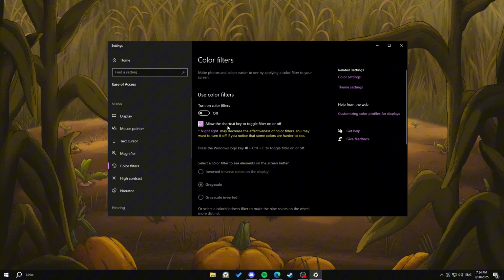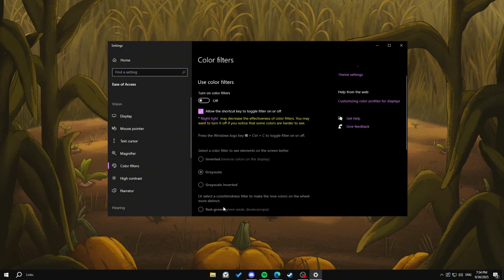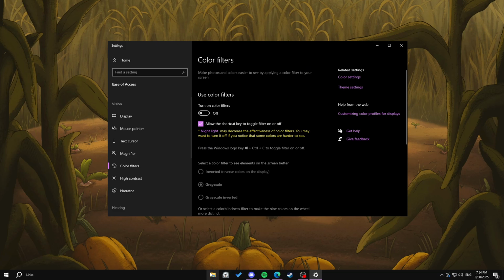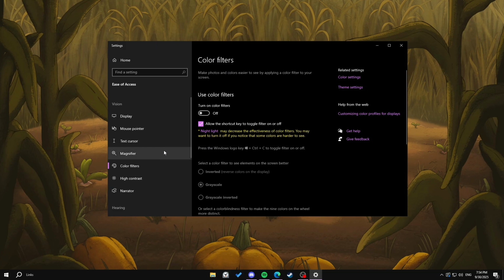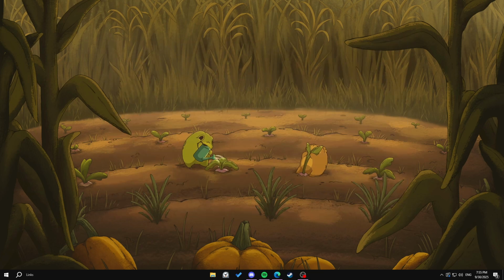A feature every artist should know in Windows 10\11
Did you know Windows 10 and Windows 11 have a hidden Greyscale Mode that you can turn on and off instantly with a simple keyboard shortcut? 🎨✨

By pressing Win + Ctrl + C, you can enable or disable Greyscale Mode on your PC. This is especially useful for digital artists, designers, and photographers who want to quickly check the values, contrast, and balance of their artwork or pictures online.

In this video, I'm explaining how to activate the mod from windows settings so the shortcut keys will work for you too and you will be able to use this awesome feature!

✅ Great for checking grayscale values in art
✅ Perfect shortcut for artists and creators

Thank you for stopping by and supporting my content!